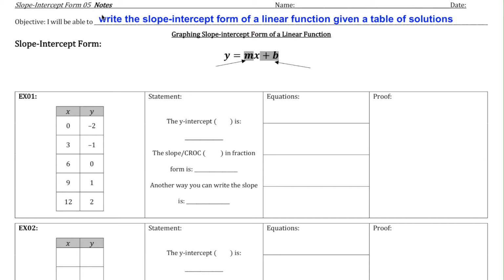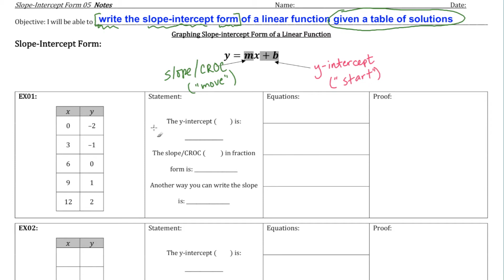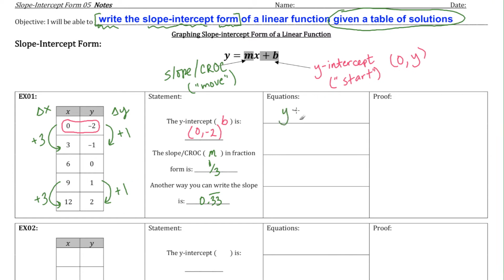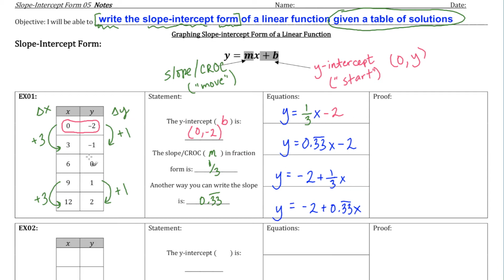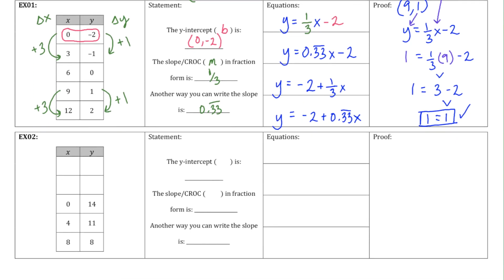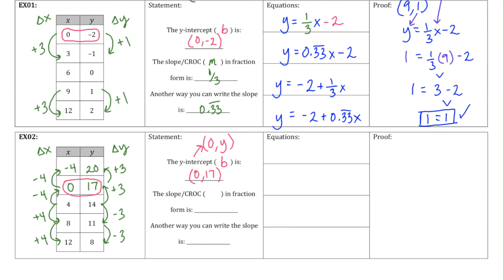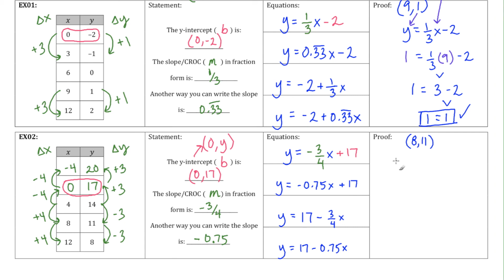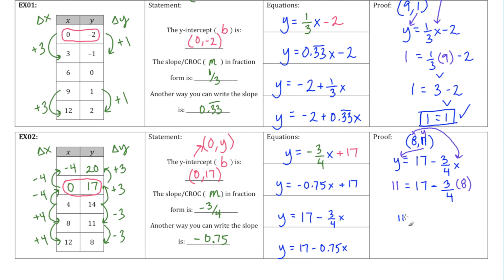82 Slope Intercept Form 05